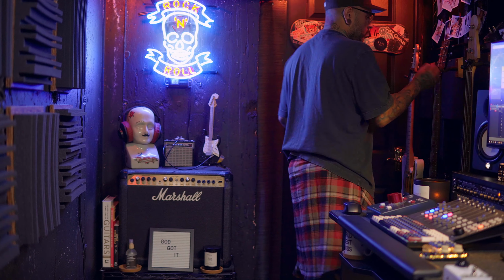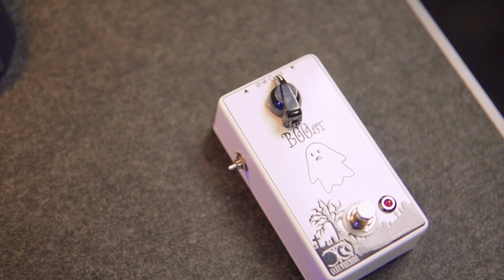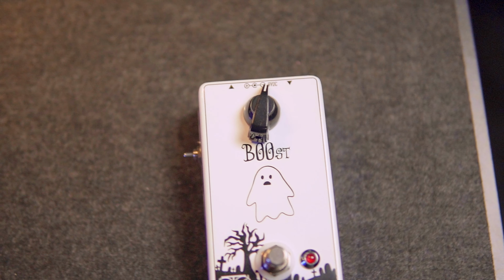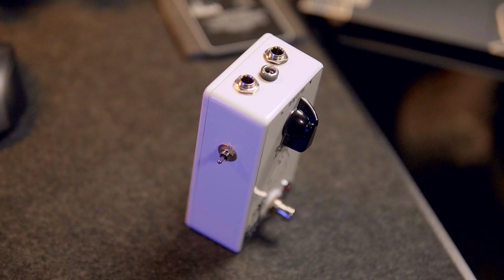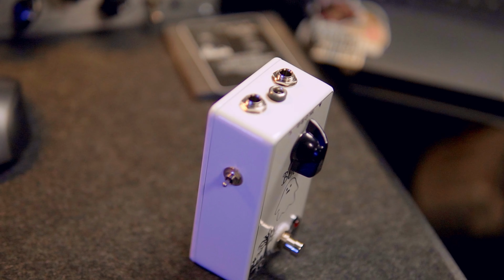This BOOst Pedal is scary...GOOD!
In this video we check out the NEWLY RELEASED "BOOst" by ElectroJunk Pedals.

-ioStation 24c
-Jackson Audio Broken Arrow
-Jackson Audio Golden Boy
-Ibanez Parlor Guitar
-Nick Johnston Schecter Guitar
-Warm Audio WA273-EQ
-Art SCL2
-Furman M-8Dx
-Monoprice Studio Desk
-Solid State Logic SSL 12